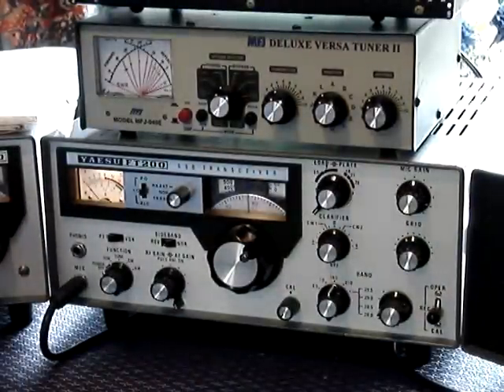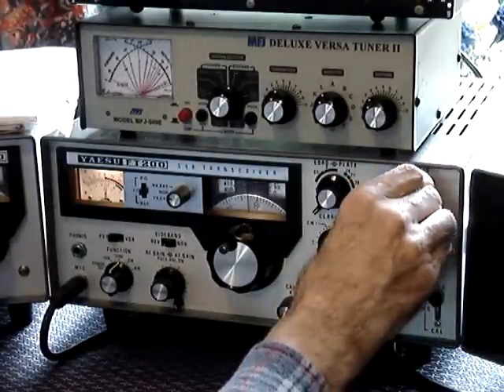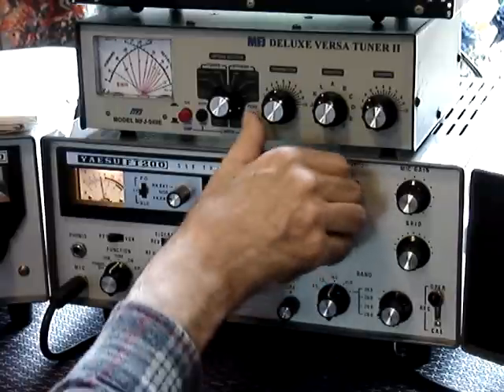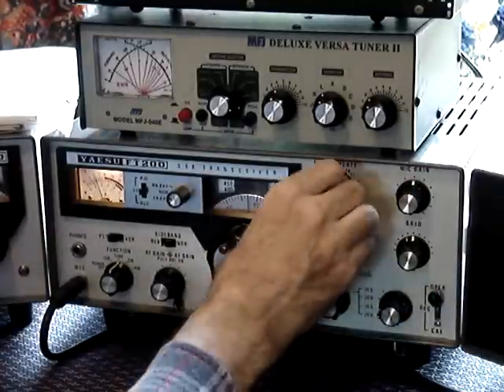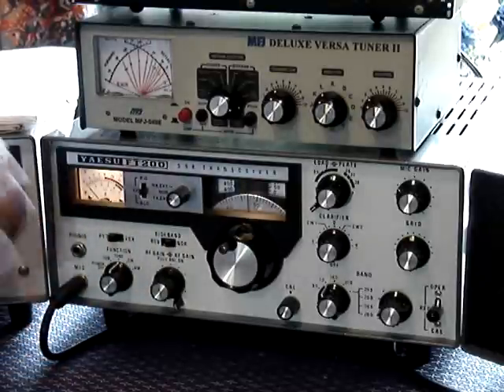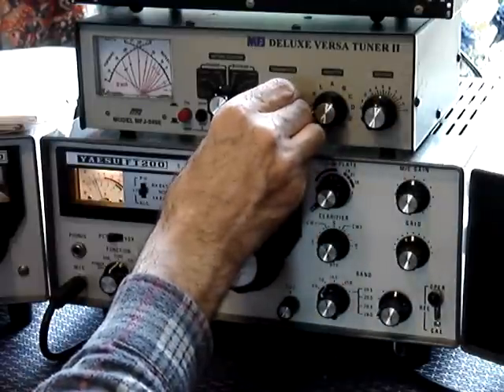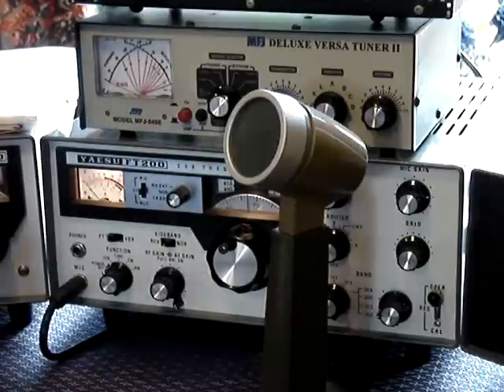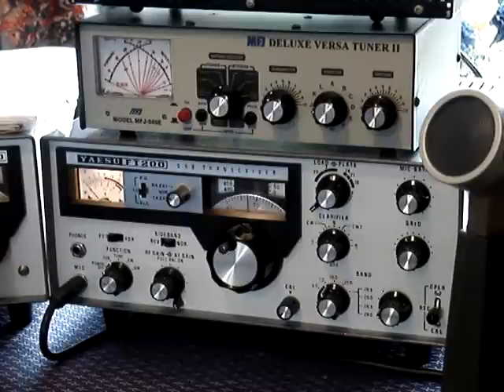TUNE UP OF MY YAESU FT 200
TUNE UP OF MY 1975 FT 200 HAM RADIO TRANCIEVER..